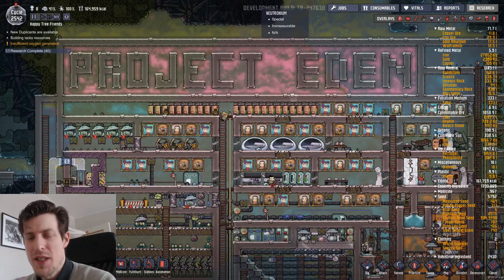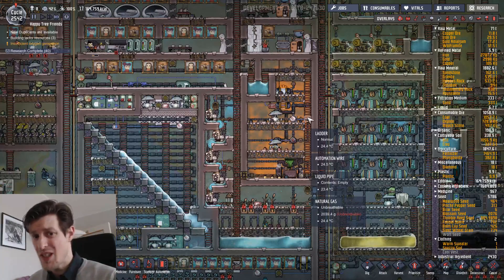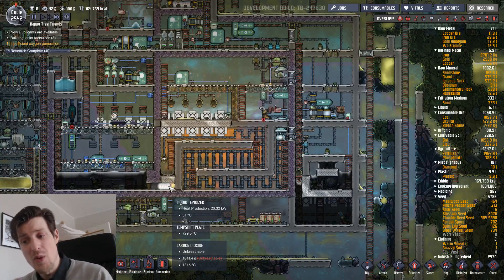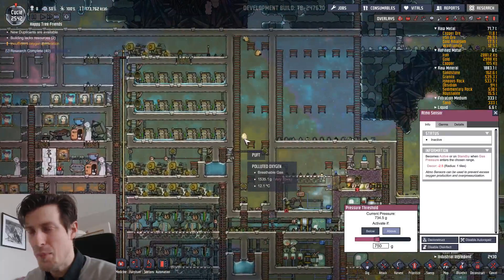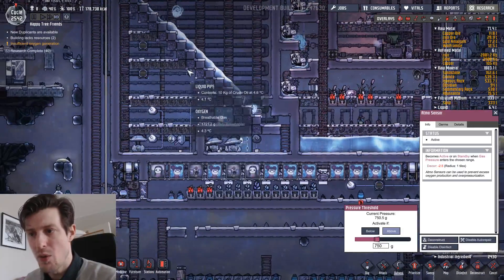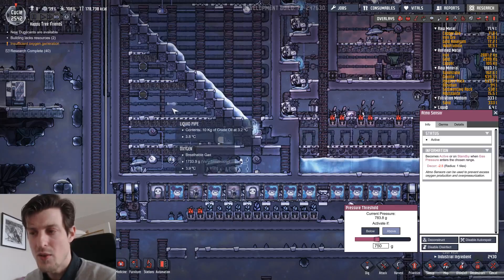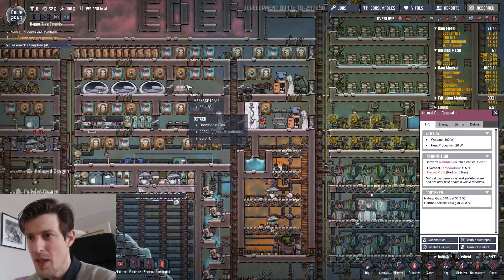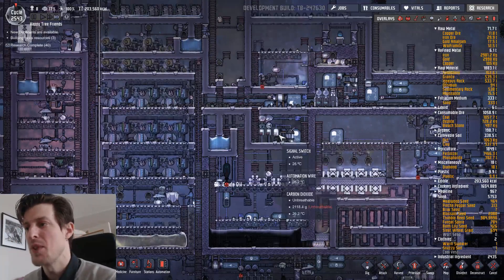100% sustainable base (zero external input) PROJECT EDEN FINAL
A 100% sustainable base. No external inputs.

Thread discussing the boiling of crude oil into natural gas that I based my machine on can be found here:

Most of the other solutions (like the hydrogen bubbler or the creation of polluted oxygen) are my take on builds and solutions that have existed for a long time  so there are a great many videos and posts discussing it. I have mainly done variations of them or tweaks to fit the needs for this particular colony.

There is no really advanced use of automation but rather heavy use of simple automation.

The build might still need tweaking and minor fixes since I have not yet test run the base in a 100% closed environment for an extended amount of time. In theory thought it should work with one NOTE.

Polluted gas might build up over very long extended time in the boiler for polluted water. That could be solved with a pump and air filter pumping polluted oxygen to the pufts. However with current layout there would be risk of pipe breakage. I would have to re-model that chamber (and make it slightly larger) to make sure no steam will reach the pump in order for that to be 100% failsafe (like I have with the boiling of polluted oxygen in the crude oil to NG-plant.

I do not use debug mode. Feel free to test-run the colony with me.